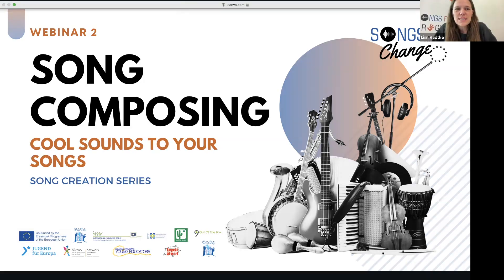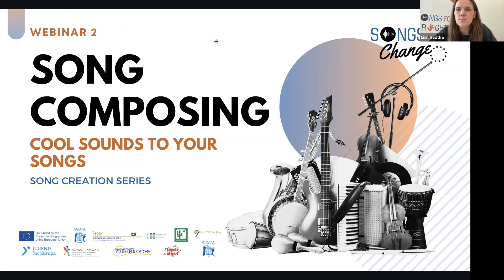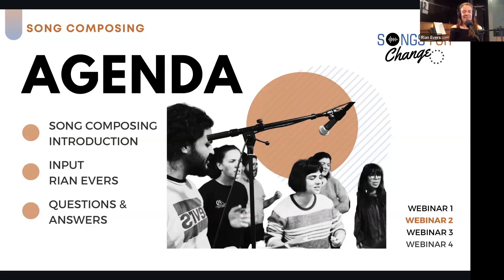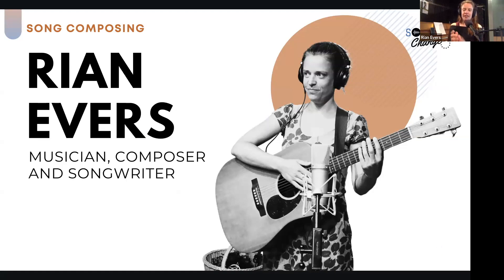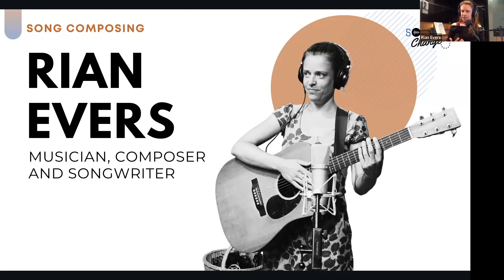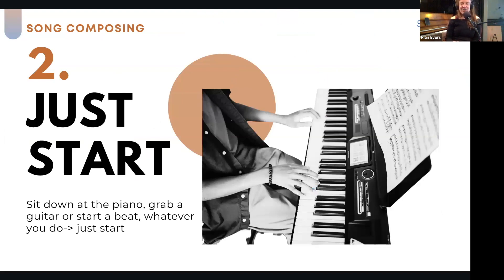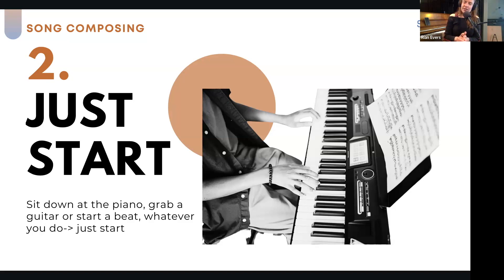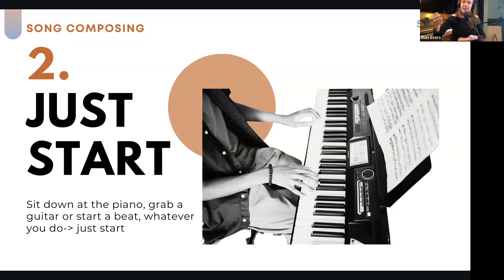SONG COMPOSING Tips & Tricks | Song Creation Series: Webinar #2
Join us for an exciting musical journey in our webinar series of the "Songs for Change Creation Series!" We are thrilled to have Rian Evers, a talented songwriter from The Netherlands, sharing her expertise on song composing.

🎶In this webinar #2, we aim to activate your musical abilities by delving into the world of song composing. Explore a variety of tips and tricks that will empower you to compose your own songs. Our approach is based on a unique learning model that seamlessly blends music and non-formal education, targeting both intellectual and emotional development.

✨Chapters✨
00:00-02:38 Introduction with Songs For Change Project Manager Linn
02:39-05:42 Introducing Rian Evers
05:43-18:26 Song Composing Introduction
18:27-39:59 Rian's 10 Tips for Song Composing
40:00-1:02:49 Q&A

The learning model comprises four essential steps: Learn, Create, Produce, Advocate (LCPA).
This method not only fosters musical skills but also encourages understanding, promotion, and implementation of EU values through music, empowering participants to advocate for positive change.

🇪🇺 The "Songs for Change Creation Series" is part of a broader project, "Songs for Change. Understanding, promoting, and implementing the EU values through music“ co-funded by the Erasmus+ Programme of the European Union. Each step of the model corresponds to a project result, providing compact knowledge about key facts and figures around EU values and music in a youth-friendly format.

🌟LEARN –The Songs for Change Toolkit (PR1)
Acquire essential knowledge about EU values and music through our comprehensive toolkit.

🌟CREATE – Song Creation Series (Webinars and Workshops) (PR2)
Participate in our webinars and workshops to unlock the secrets of songwriting and musical expression.

🌟PRODUCE  - Video Clip Production Tutorials (PR3)
Learn the art of producing captivating music videos through our video clip production tutorials.

🌟ADVOCATE – The Songs for Change Broadcast (PR4)
Amplify your voice and advocate for change by participating in "The Songs for Change Broadcast."

Join us for an enriching experience where you not only learn about EU values through music but also express your views on important issues. Become an active change maker by creating impactful "Songs for Change" and music videos that resonate with peers, community stakeholders, and policymakers. Don't miss this opportunity to blend creativity, education, and advocacy in a harmonious journey towards positive transformation!

🎸 Listen to Our Songs For Change!